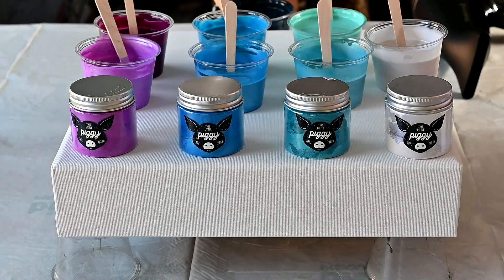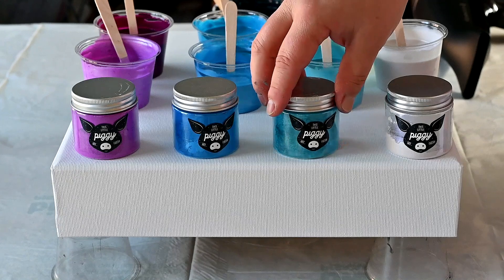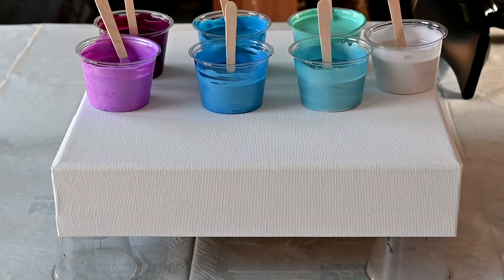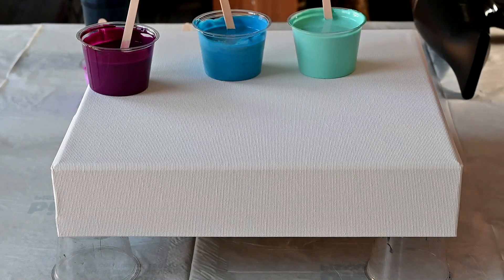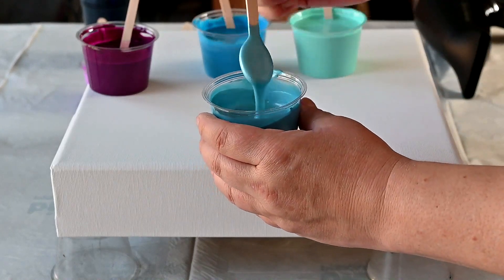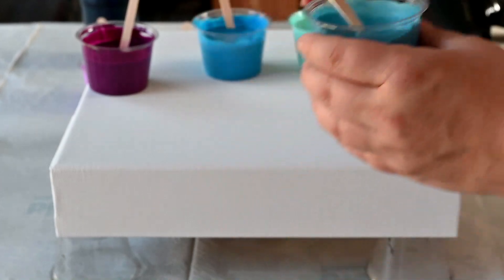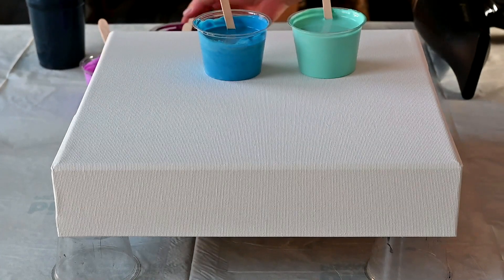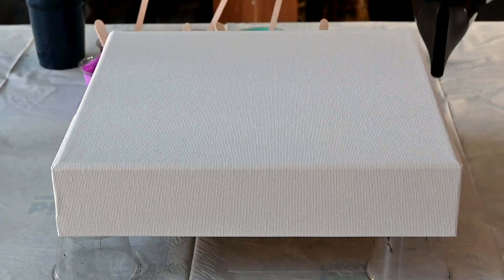(788) This little piggy's PEARLS ~ Painting with hair dryer ~ Acrylic Pearl pour ~ Fluid painting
In this video I will create Acrylic Pearl pour.
I named this painting with hair dryer This little piggy's pearls, because there are so many gorgeous pearls in this Fluid painting.

Colours and medium that I will use:
- Amsterdam Oxide black, Briliant blue, Vallejo Phthalo emarald and Arties Alizarian violet
- TLP pigments Mermaid, Funk, Velvet Taffy
- Vallejo Pearl medium
- Pouring medium

I consider myself  as a experimental contemporary artist. I just like to experiment with different techniques and materials and share my findings to others. Thats how we all grow as Artists and Human.
The biggest inspiration for my art is Nature... and my Mom, who is watching over me from The other side of the Rainbow.
Join me on my Art journey thorough Fluid world!
Hugs from sLOVEnia.